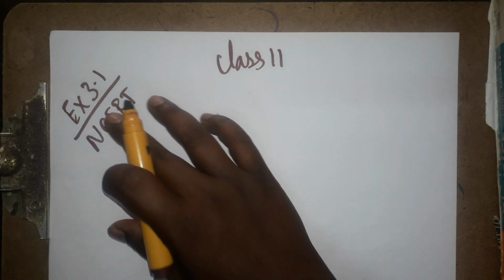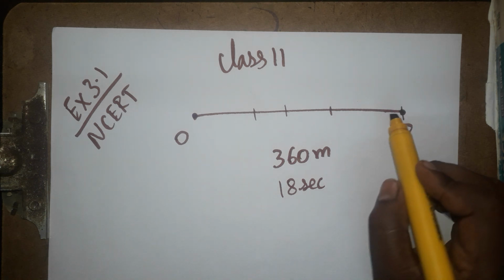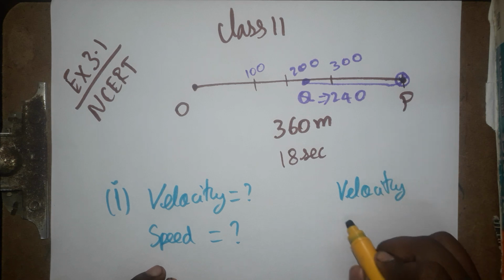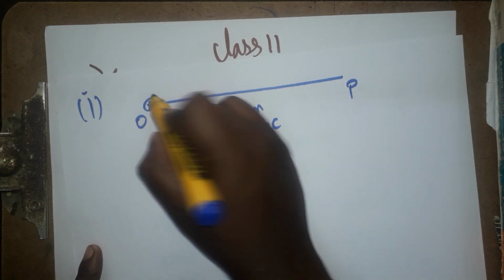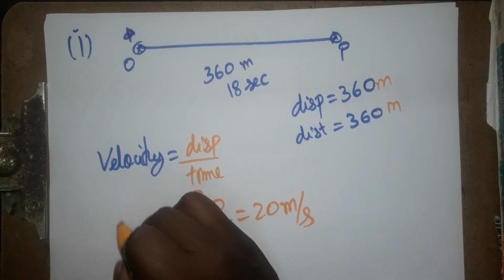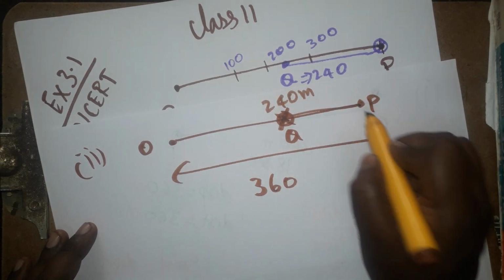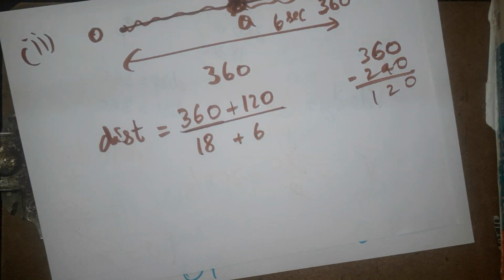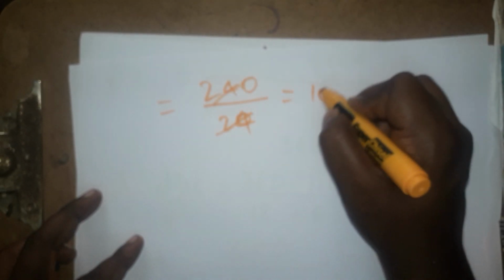23 June 2021